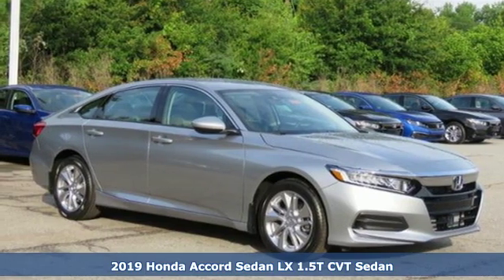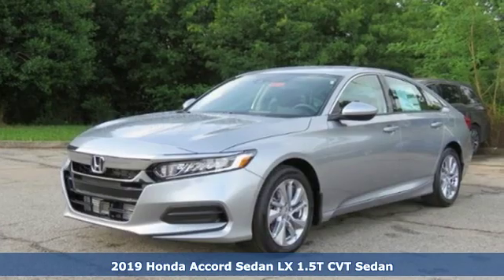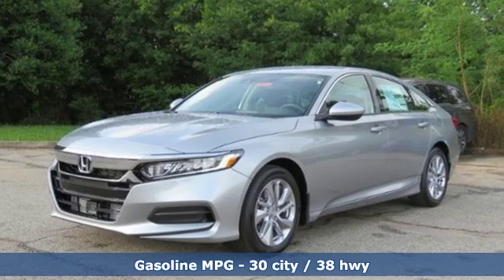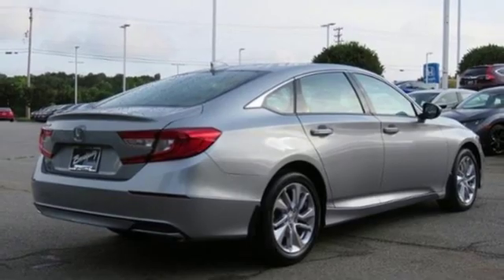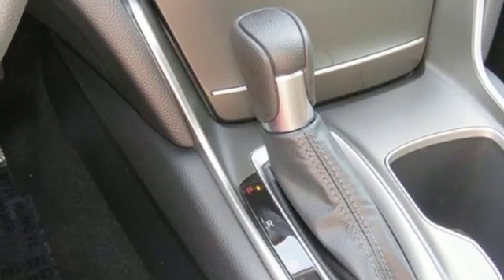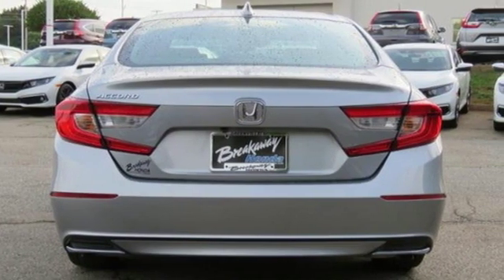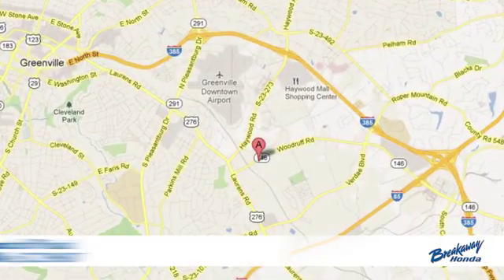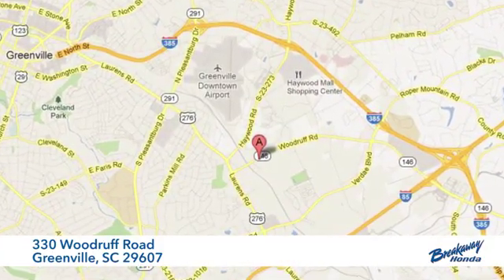New 2019 Honda Accord Greenville SC Easley, SC #192135 - SOLD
Year: 2019
Make: Honda
Model: Accord
Trim: LX
Engine: 1.5T I4 DOHC 16V Turbocharged VTEC
Transmission: CVT
Color: Silver
Interior: Blk Clth
Stock #: 192135
VIN: 1HGCV1F11KA119338
Lunar Silver Metallic 2019 Honda Accord LX FWD CVT 1.5T I4 DOHC 16V Turbocharged VTECbrbrRecent Arrival! 30/38 City/Highway MPG

Address:
330 Woodruff Road